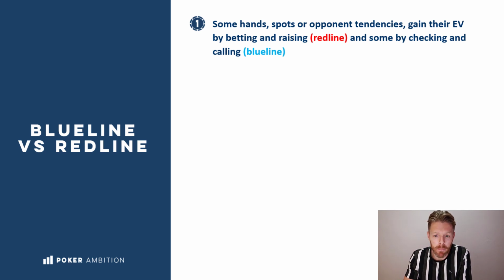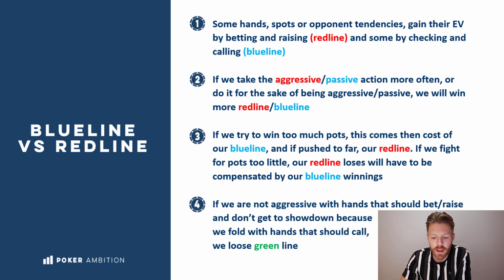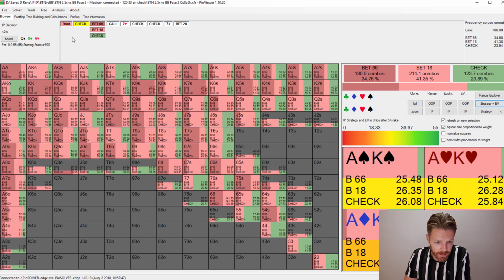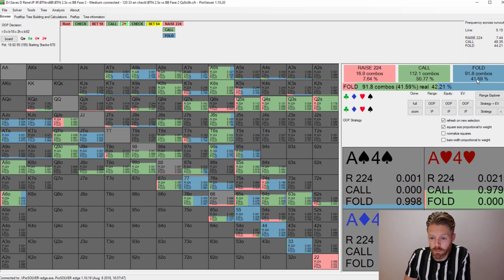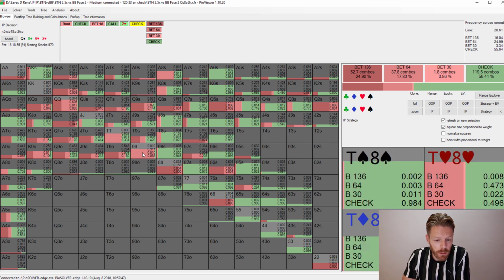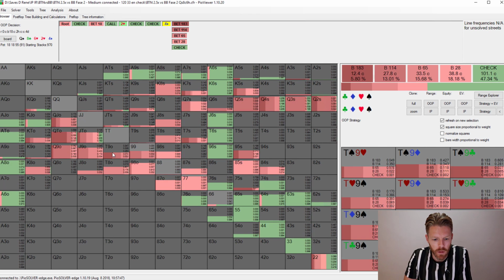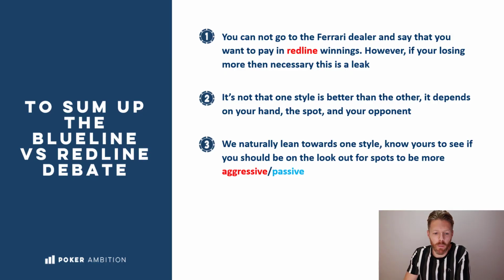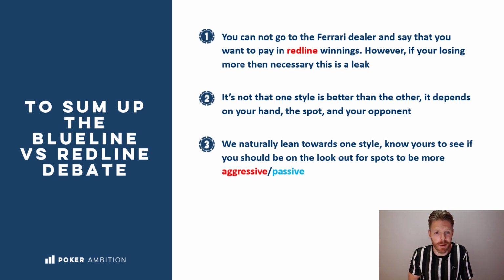REDLINE VS BLUELINE STRATEGIES IN POKER - Poker Ambition Lessons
We've got another special, highly requested, Poker Ambition Lessons for you this week! Rene is back to discuss Redline vs Blueline with you this time around! Enjoy an extended piece of our free content which will give you a better understanding into what it takes to use either strategy! Perhaps, one is better than the other too?

MAKE SURE TO FOLLOW US ON:

Poker Ambition Tinder ► coming... soon? Idk about that one Rene  -Ghilley